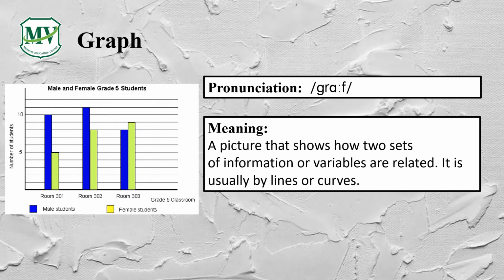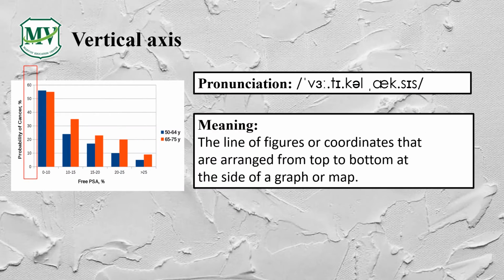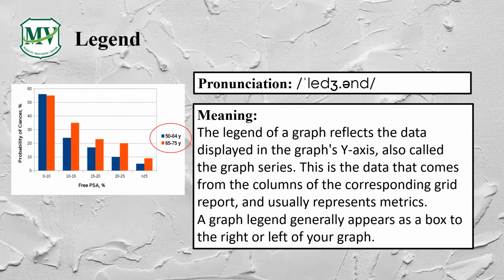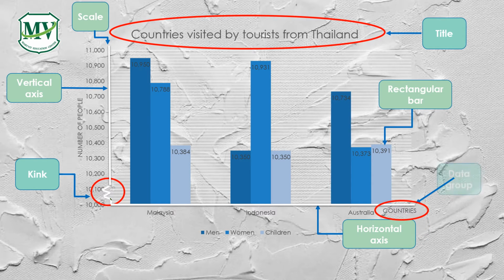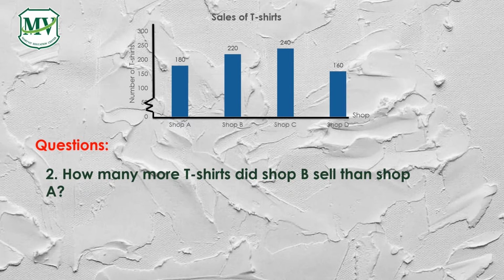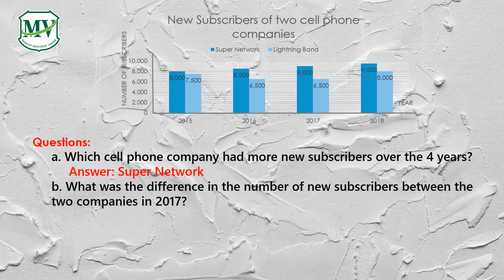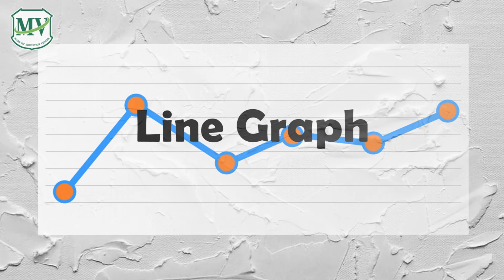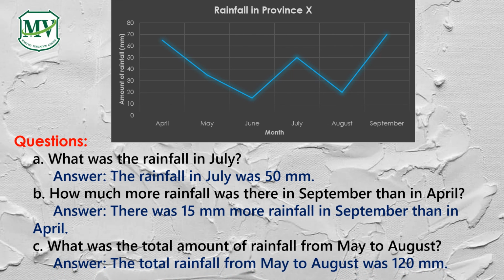Graphs Mathematics P.5